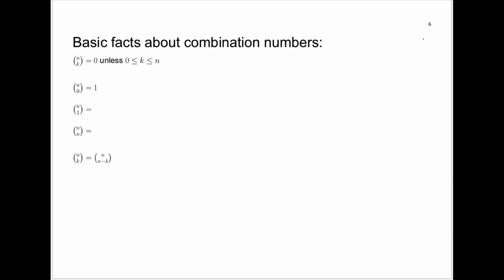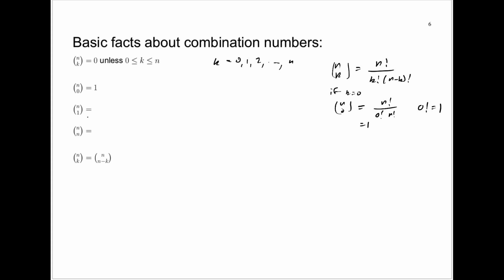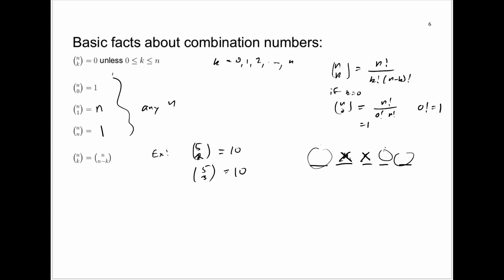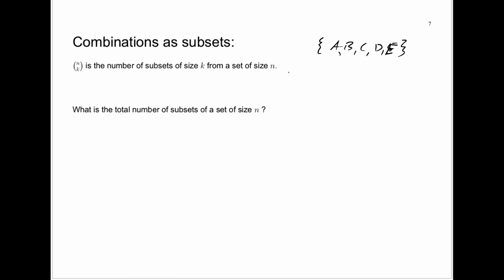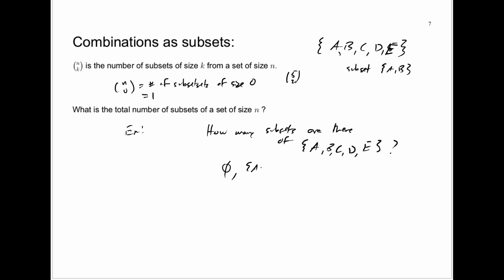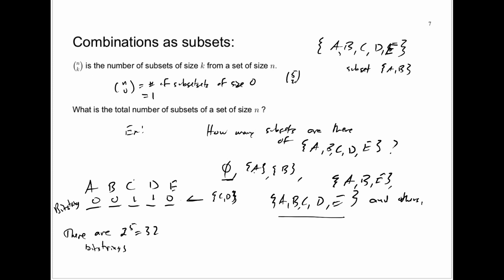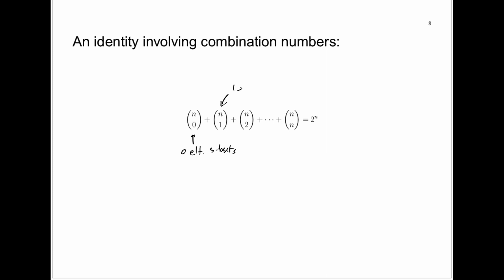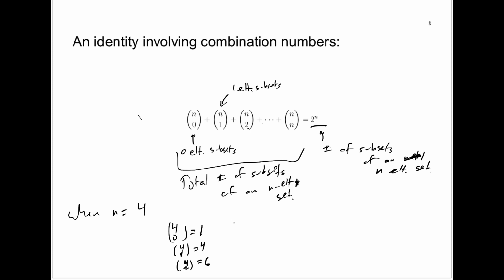336B1CombinationNumbers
Combination Numbers